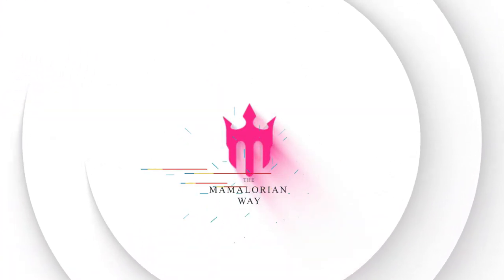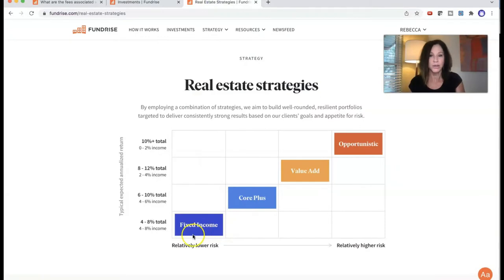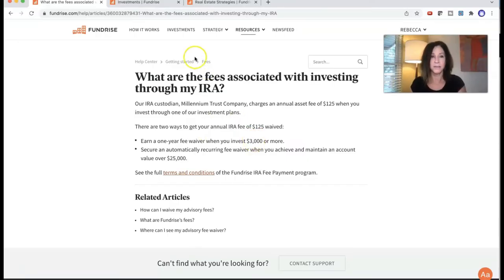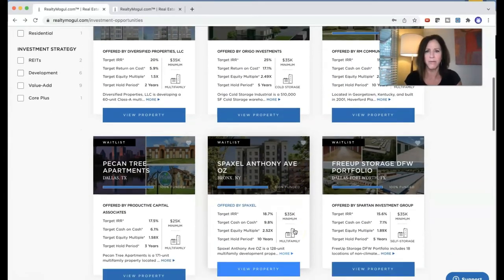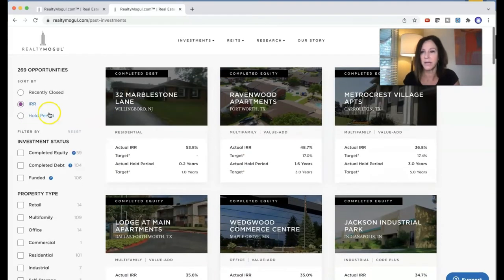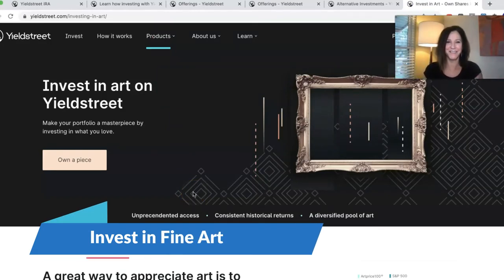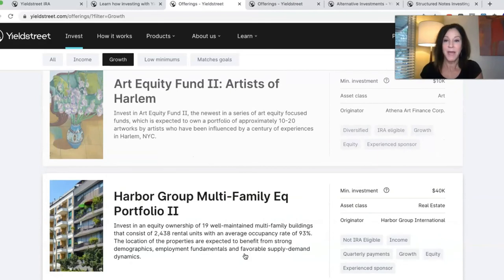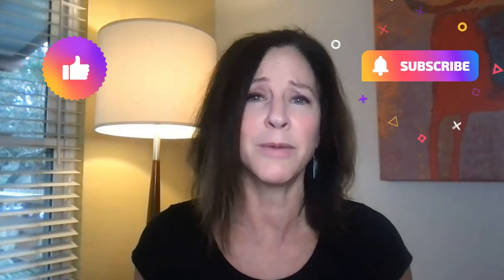Best things about Fundrise, RealtyMogul, and Yieldstreet platforms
Overview of 3 Investing platforms and what I think is the best feature of each: Fundrise, RealtyMogul and Yieldstreet.

Fundrise is a platform where non-accredited and accredited investors can invest as little as 10 dollars into their fund back by real estate. Investors can also use their self-directed IRAs to invest into Fundrise.

RealtyMogul is an investing platform where accredited investors can find investment deals in multi-family or commercial areas and non-accredited investors can invest in REITs for growth or income.

Yieldstreet offers investments deals of all types to accredited investors looking to diversify their portfolios.

Chapters:
00:00 Intro
00:49 Fundrise.com
02:58 RealtyMogul.com
06:41 Yieldstreet.com
09:51 Quick summary